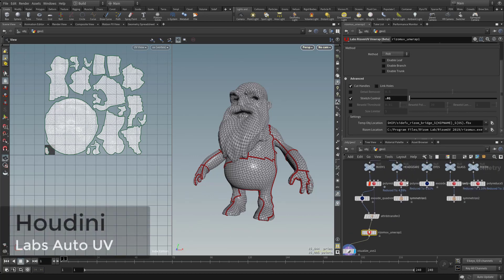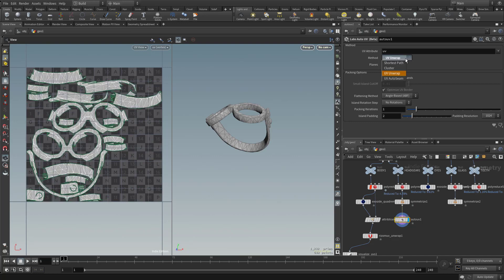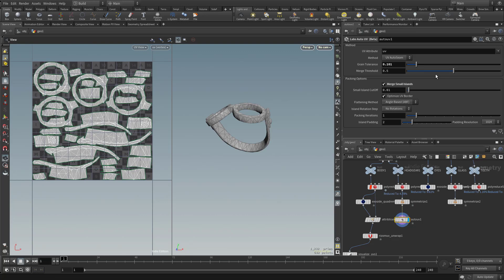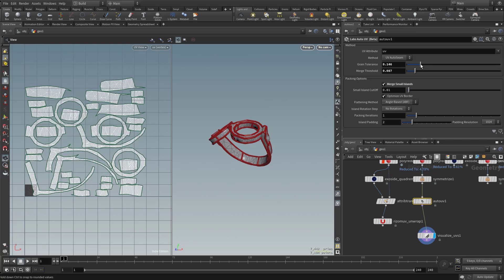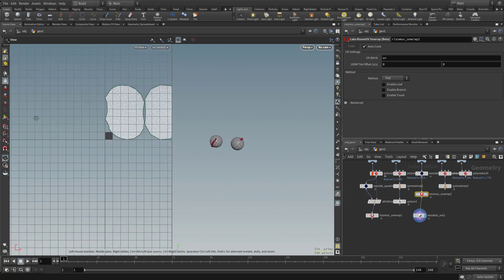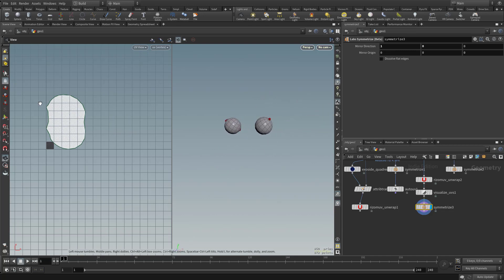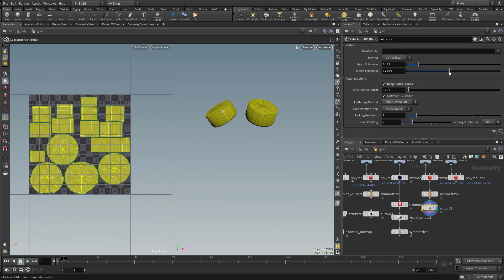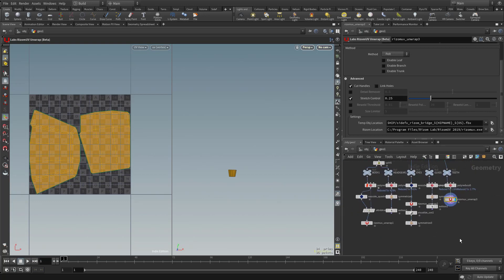011 Houdini Labs Auto UV